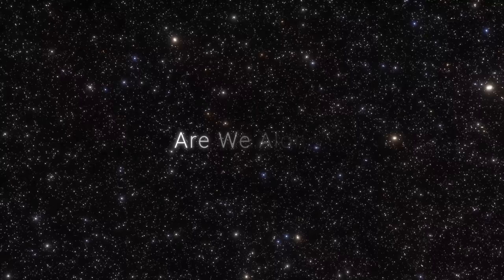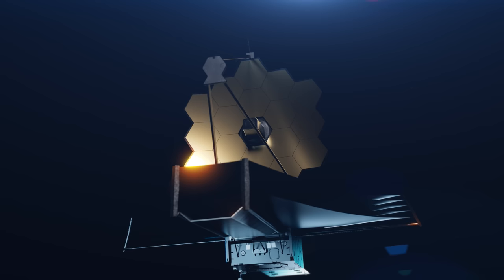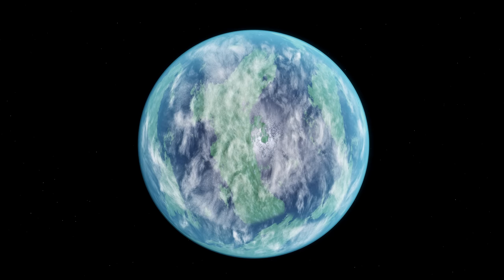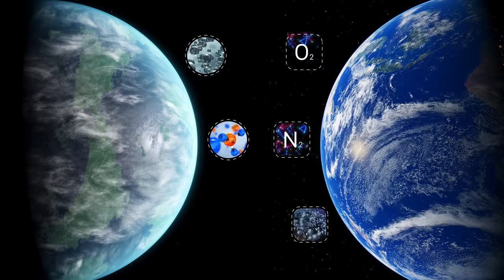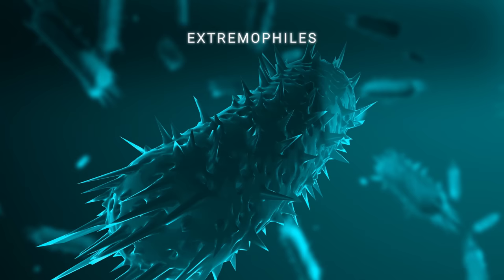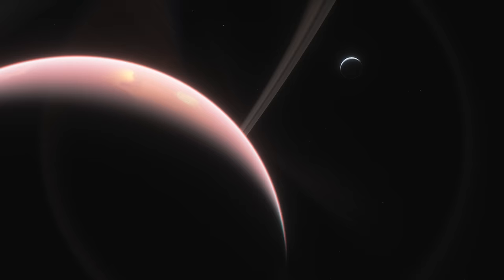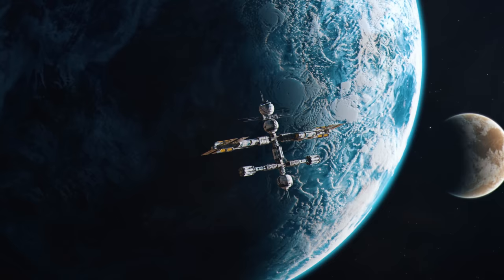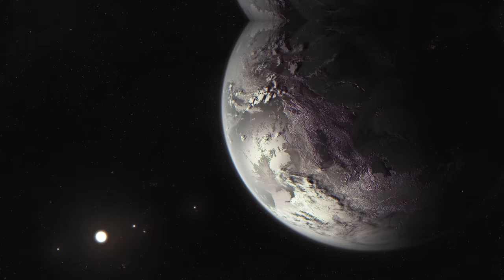James Webb Telescope Discovered Planet Even Better for Life Than Earth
NASA has just announced that their James Webb Telescope has discovered a planet even better for life than Earth!

The discovery was made by the Webb Telescope while it was observing the planet, k2-18b, which is located about 729 trillion miles away from Earth.

This planet is in the Goldilocks zone, which is the term used to describe a planet that is not too hot or too cold for life to exist.

This is the best news we've gotten about our planet in a long time, and it's proof that we are not alone in the universe!